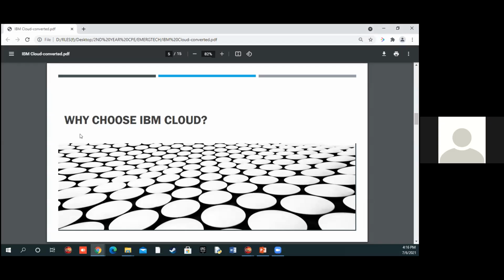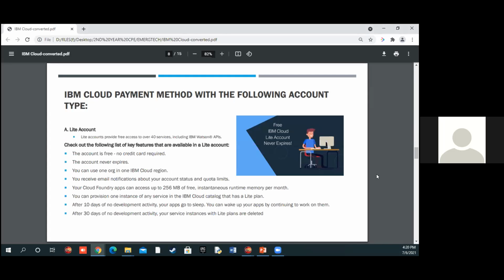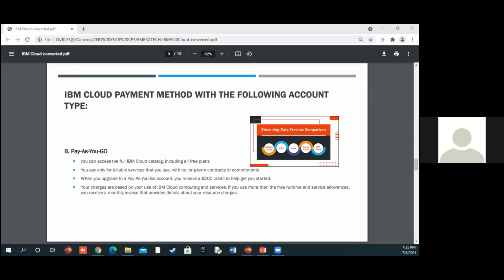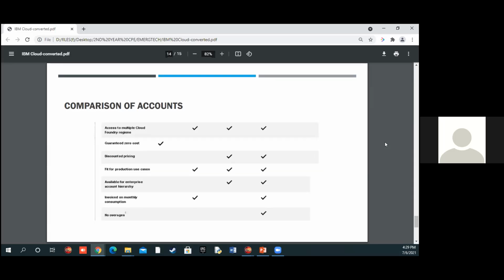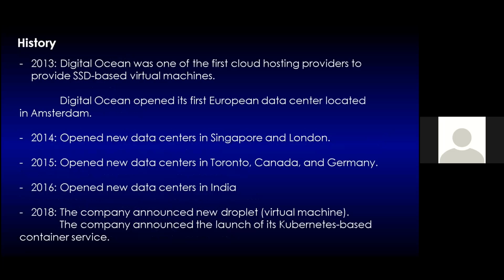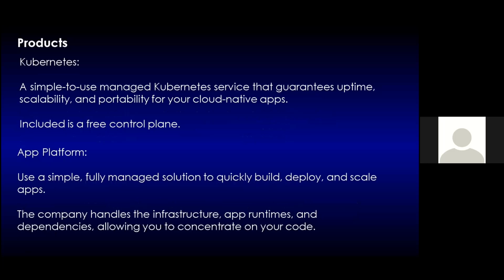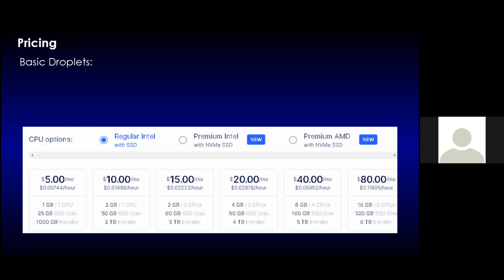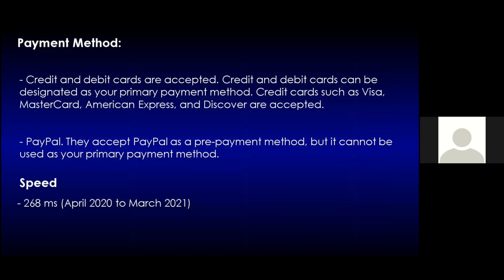EMERGTECH - Cloud Providers Reporting (Part 2)